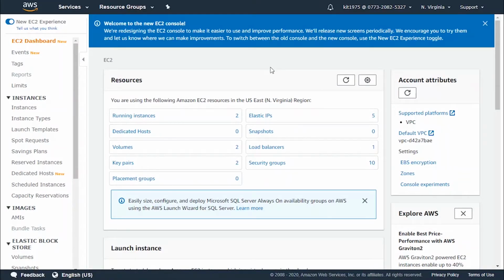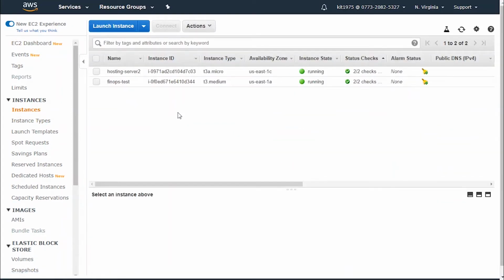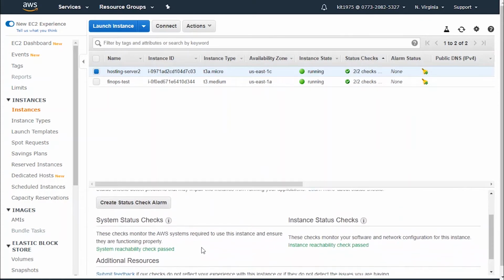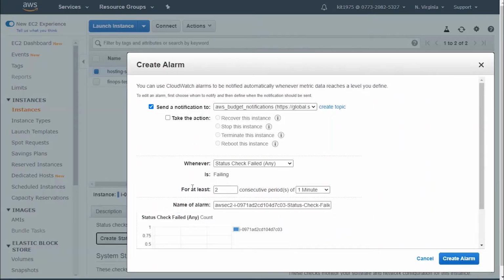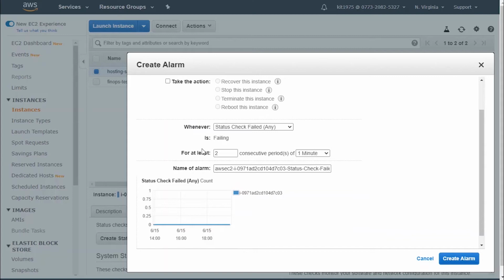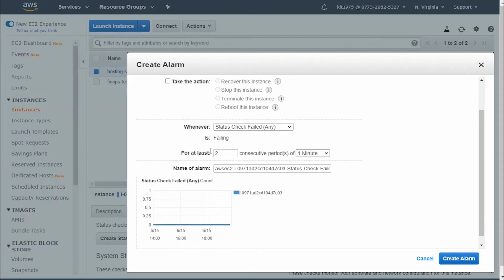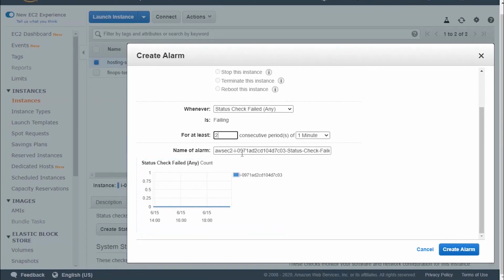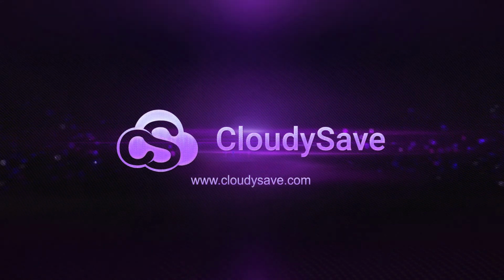AWS EC2 Instances Create Status Check Alarm. How to Create and Edit Status Check Alarms?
Follow the process in this video for the sake of configuring an alarm which will send you a notification through your email, or stop, terminate, or even recover an instance whenever it fails in a status check.